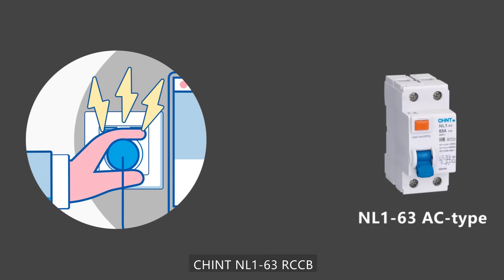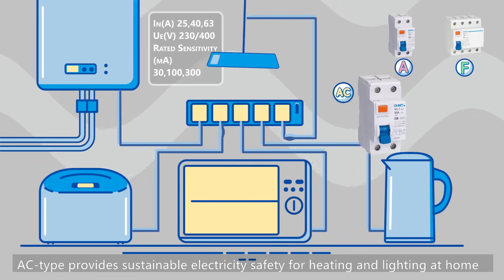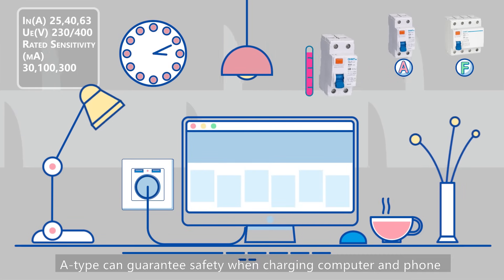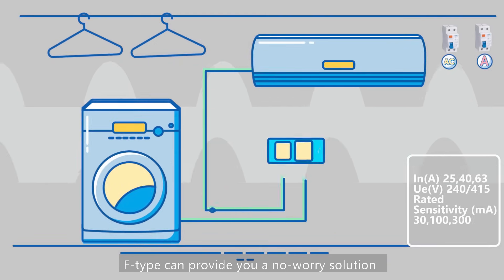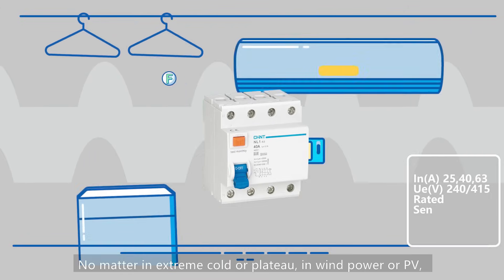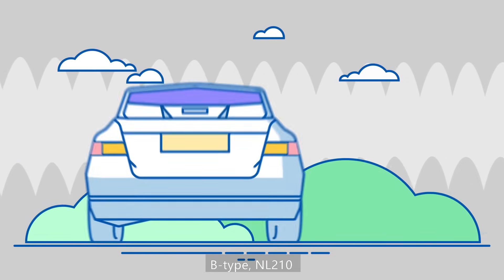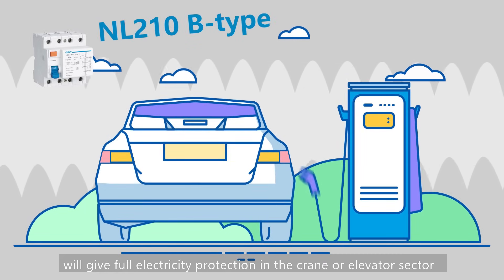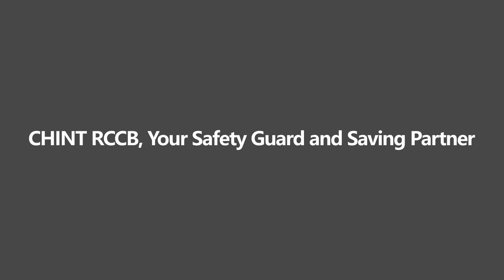CHINT Low Voltage Electric: NL1 63F Residual Current Operated Circuit Breaker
CHINT NL1 63F Residual Current Operated Circuit Breaker without Over current Protection Magnetic

Type F: Single-phase variable frequency load
Resident: Air conditioner, inverter washing machine
Commercial: Air conditioner, swimming pool variable frequency water pump, heat pump
It is applied in smooth DC circuit with smooth DC or slight residual wave when fault occurs. Example: frequency converter